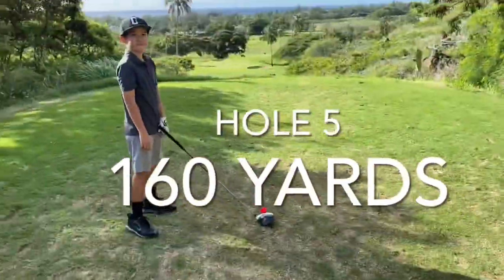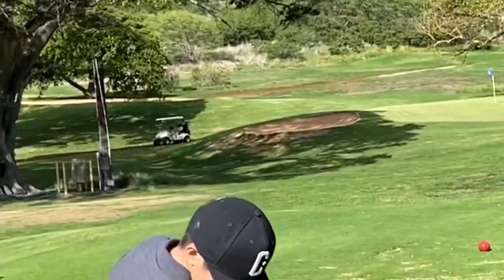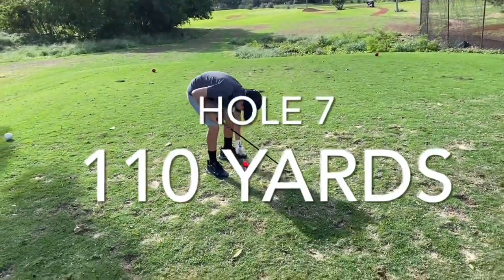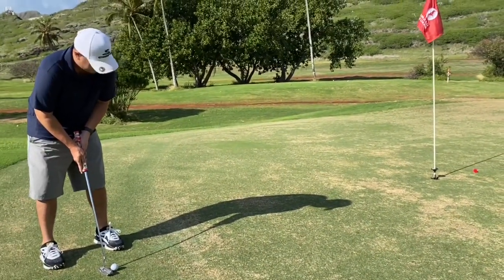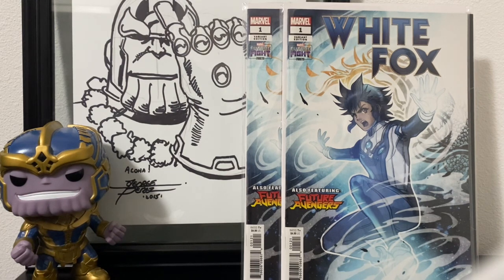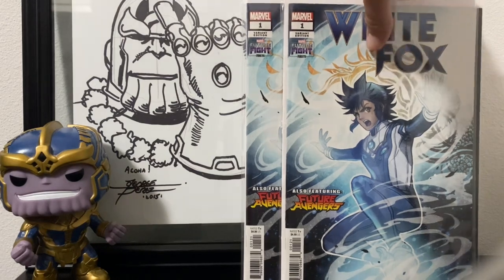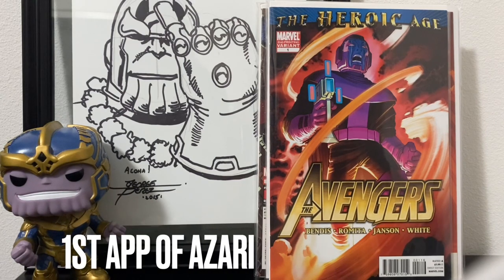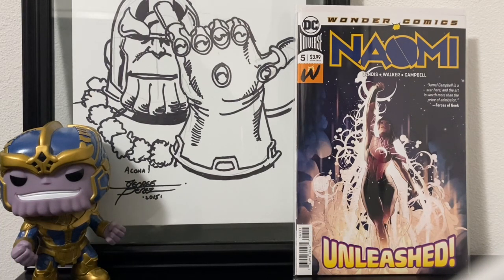First Comic Haul of 2021 & Golf Vlog. 1st appearance, HTF comics, speculations and a Birdie?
First my son and I hit a par 3 golf course here in Hawaii and play 3 holes to see how low we can go. Next I went shopping online, in the comic shops and on Instagram. Putting out a comic book haul with some comic speculations, first appearance and harder to find books. Enjoy